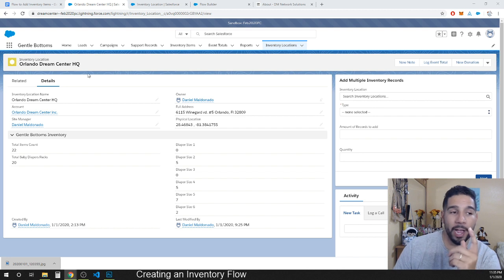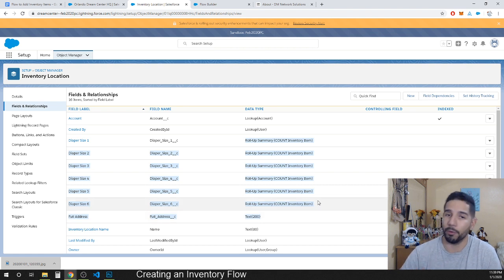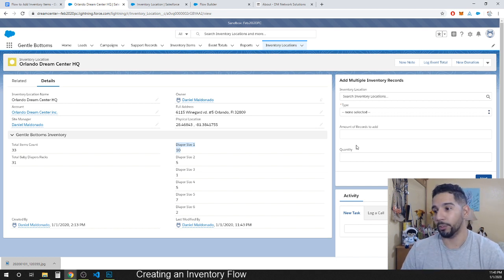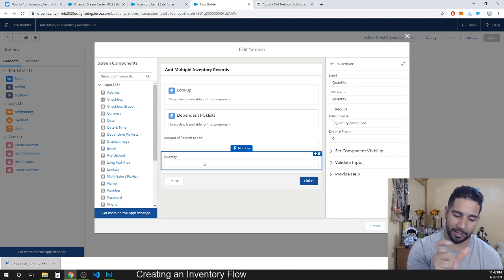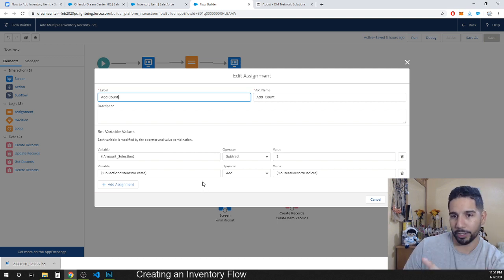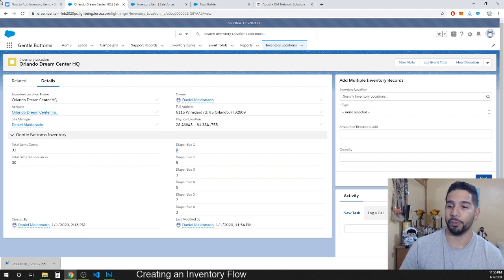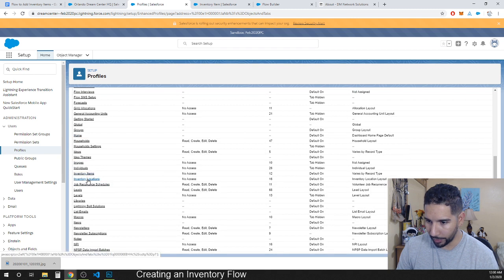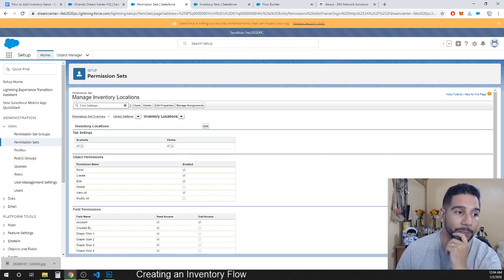Lets Build a Lightning Flow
Salesforce Lightning Flow with Custom Object - Completed Flow!

Flow to Add Inventory Items

Objects

Inventory Location
Name
Account
Site Manager
Full Address
Geo Location
Roll up Fields
Total Items
Total Diaper Packs
Total Size # Packs

Inventory Item
Name
isActive
Inventory Type
Inventory SubType
Quantity
Stage
Inventory Location
Source
Benefactor

Relationship

Inventory Item Master Detail to Inventory Location
Look up Account and Contact on Inventory Location